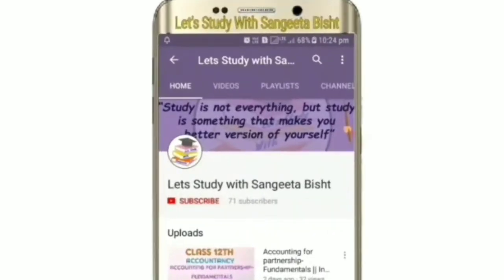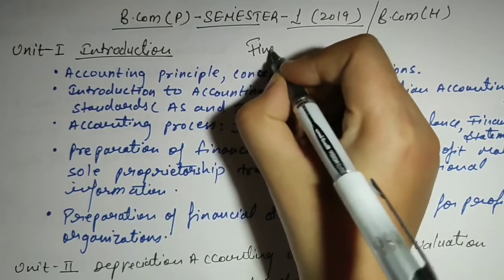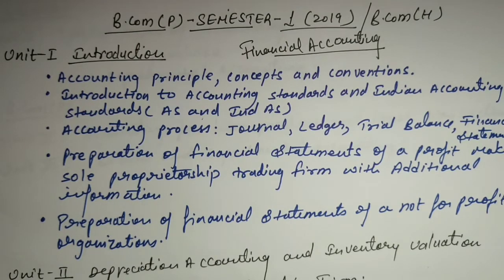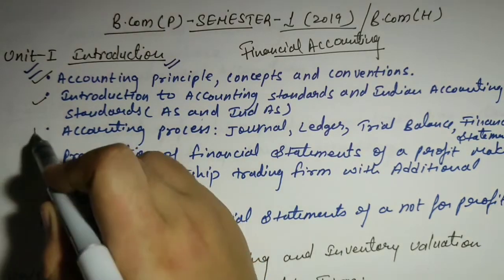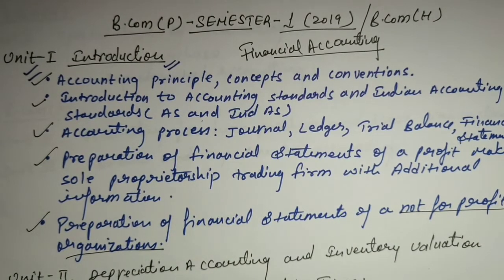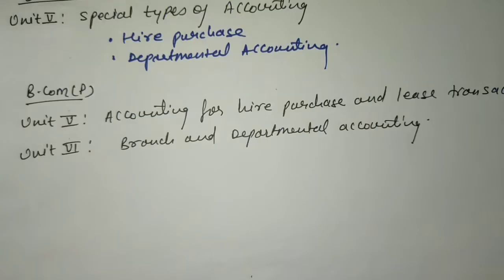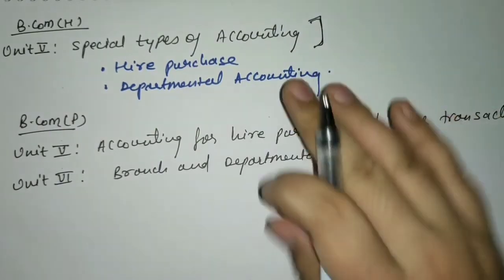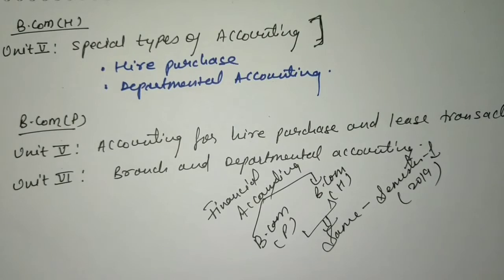B.com(P)/ B.com(H)|| School of Open Learning SOL-DU||Financial Accounting||Semester-1||SYLLABUS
Hi Everyone...

This video is for the Students of Bcom program and Bcom Honors  Semester 1 "School of Open Learning SOL-DU".

This Subject " Financial Accounting" is applicable to students of Bcom program and Bcom Honors Semester 1..

For any queries Join me...